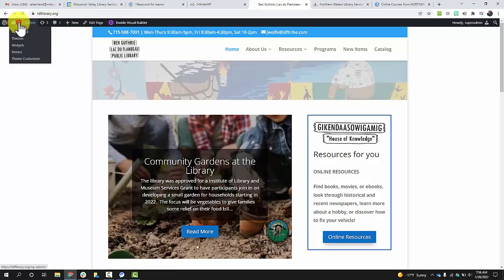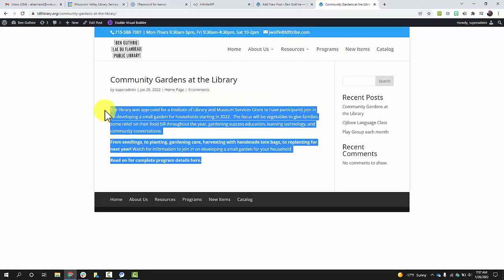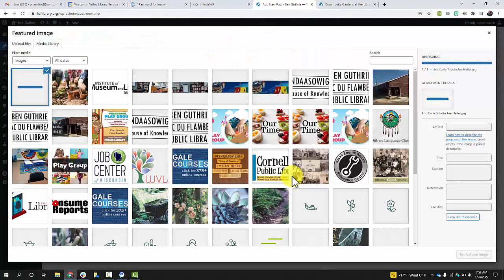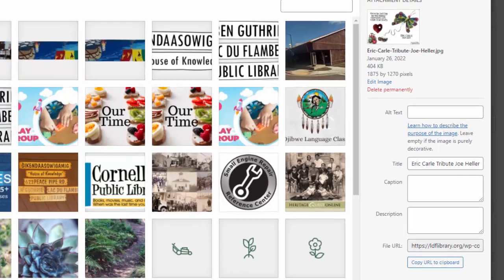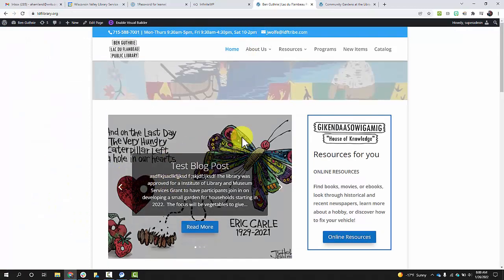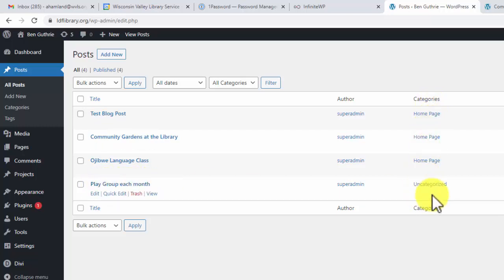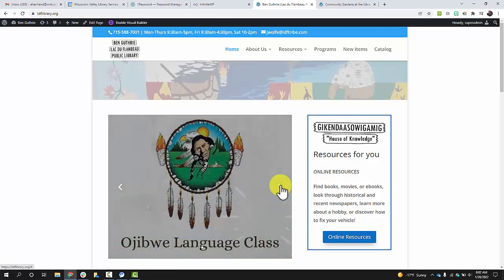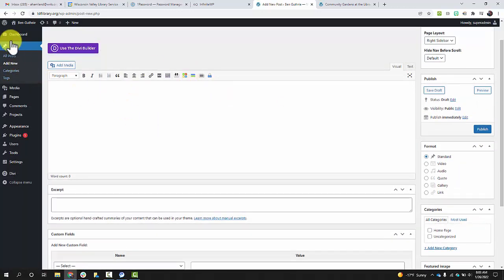Lac du Flambeau Adding A New Blog Post